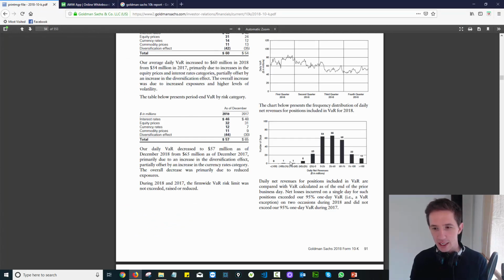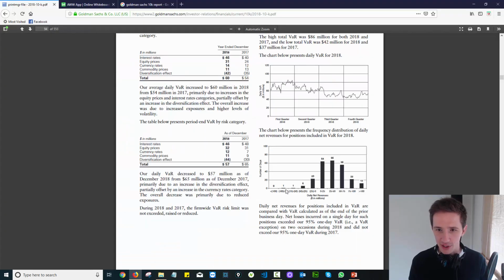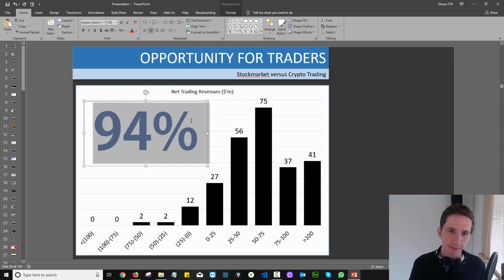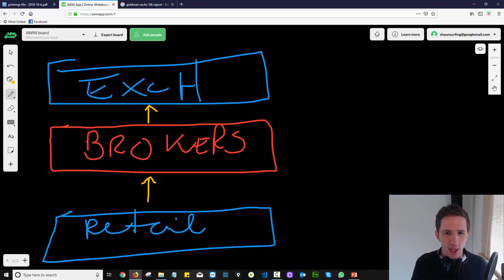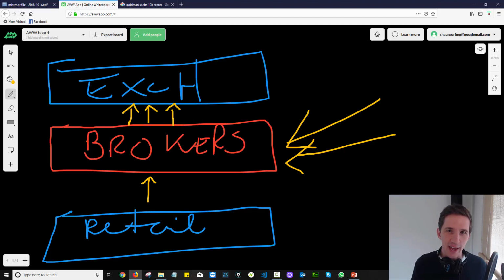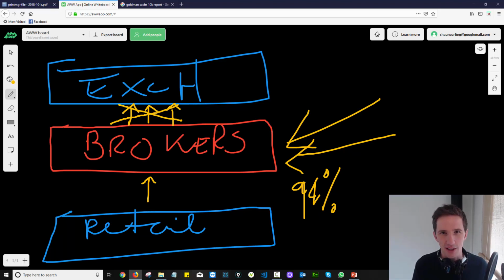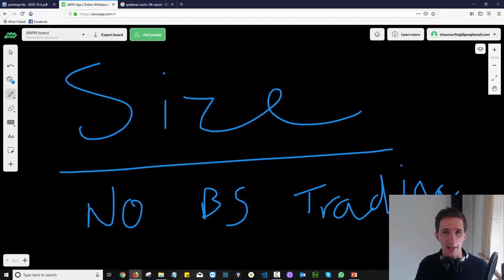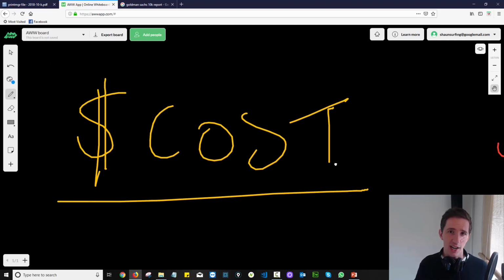The Number 236: what ALL retail traders need to know (Trading Success)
What is the significance of the number 236?

We are talking about the retail traders taking the loss most of the time. Understand what the retail traders needs to be aware of.

Today we'll be sharing knowledge we have accumulated over the years in a summarised form. We hope this helps in educating our community to be better off in the long term.